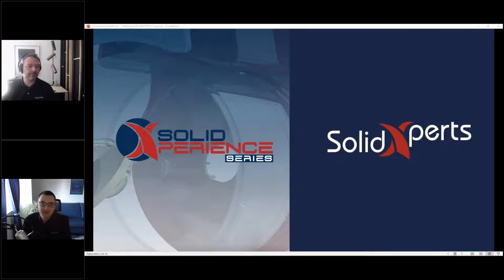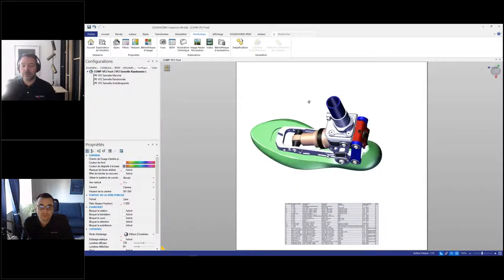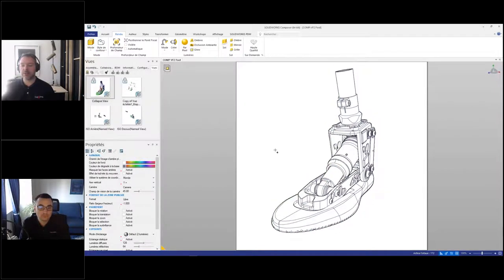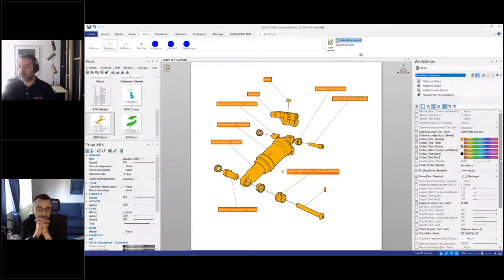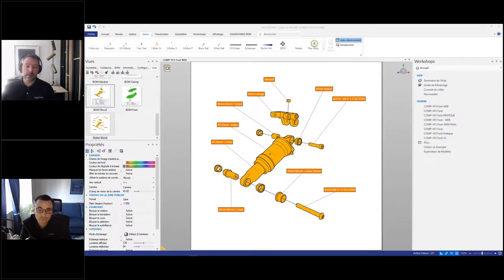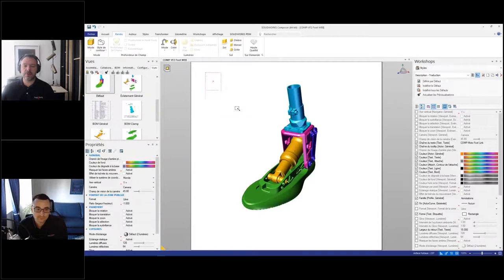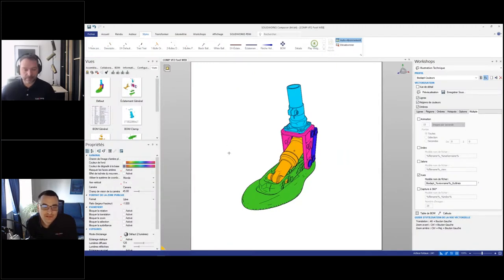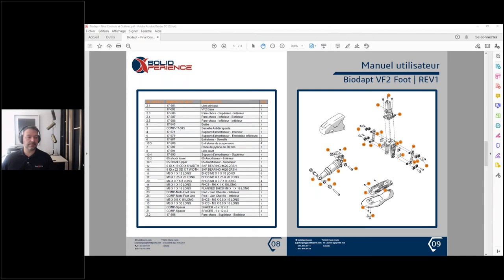Créez de la documentation technique comme un pro ! Gagnez du temps et réduisez vos coûts avec SW Com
❔ Vous avez du mal avec la documentation d'assemblage et la création d'instructions de travail?
❔ Vous attendez constamment qu'un produit soit terminé ou très avancé dans le cycle de conception pour créer tous les manuels du propriétaire, les procédures d’assemblage, les publications et autres documents nécessaires qui accompagnent un produit?
❔ Vos illustrateurs doivent-ils attendre que l’ingénierie produise des images pour la documentation technique ?
❔ Vous souhaitez réduire la quantité de papier dans votre atelier et créer des instructions de travail interactives?

Si vous avez répondu oui à l'une de ces questions, ce webinaire est pour vous !

SOLIDWORKS Composer vous permet de réutiliser facilement vos données de conception CAO 3D existantes pour créer et mettre à jour rapidement des ressources graphiques de haute qualité, entièrement associées à votre conception 3D. Créez de la documentation technique en parrallèle de vos développements de produit, en rationalisant le processus de développement de vos produits et en accélérant leur mise sur le marché.

Dans ce webinaire, vous verrez comment:
- Tirez parti de vos fichiers de CAO 3D en aval dans des publications numériques et des images haute résolution
- Créez une documentation traditionnelle pour les manuels du propriétaire, les manuels d'assemblage, etc.
- Créez du contenu numérique haut de gamme et des fichiers interactifs qui peuvent être utilisés dans l'atelier, comme livrable pour les clients et mis sur des sites Web.
- Automatisez les modifications directement à partir du modèle CAO sans avoir à recréer le contenu.